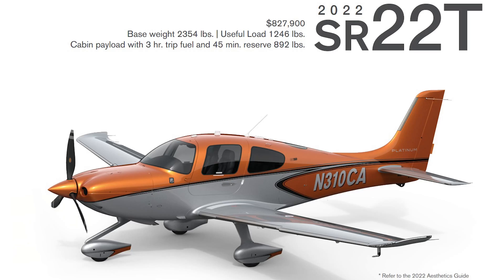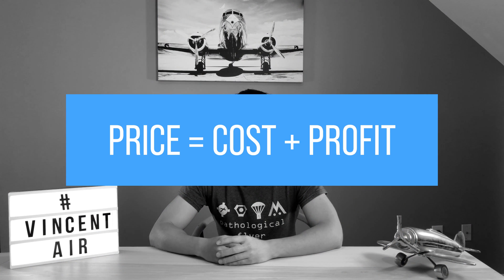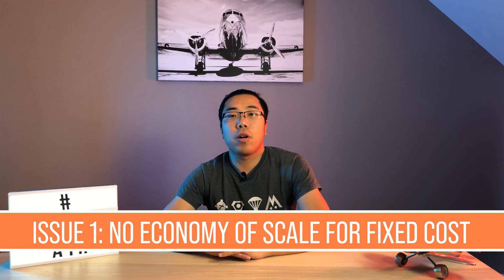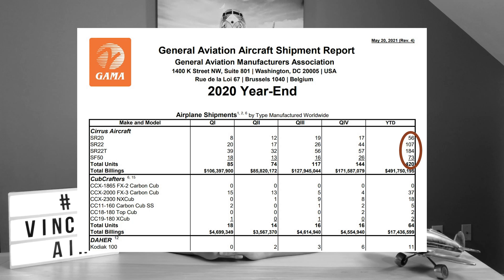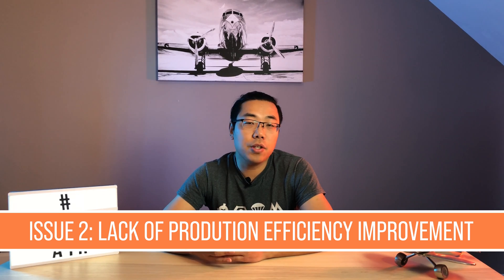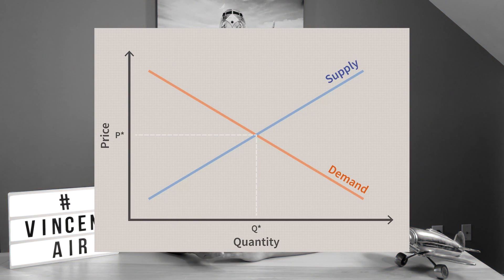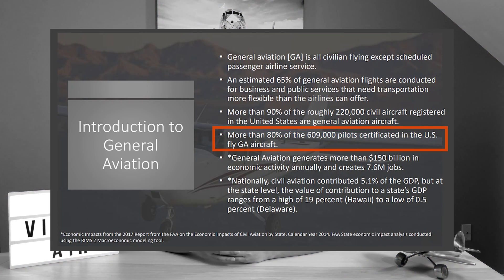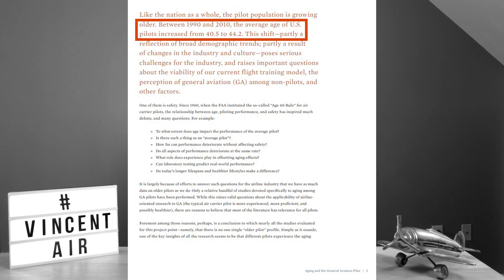Why Are Small Airplanes So Much More Expensive Than Cars?!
Why are the small airplanes so expensive? Do you know one single engine airplane like Cirrus can cost 4 Lamborghinis?

This first episode of Airplane Economics will explain the reasons behind it.